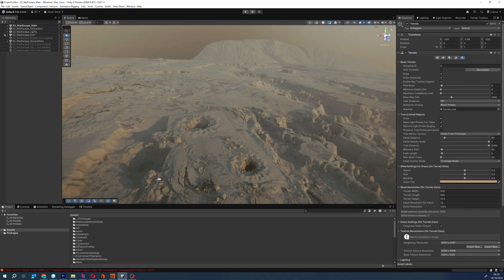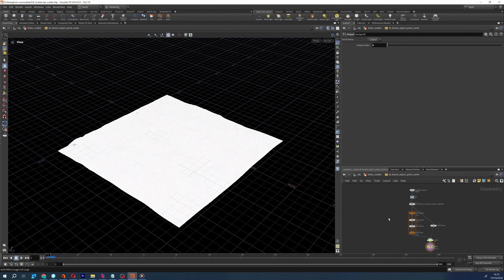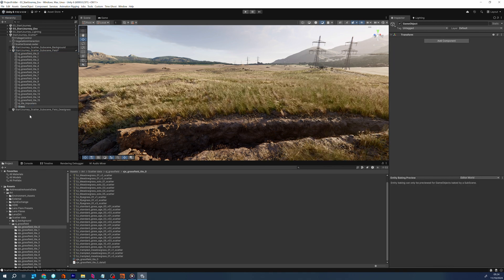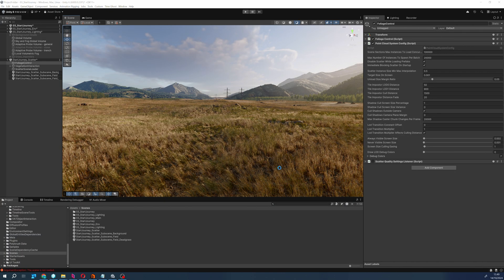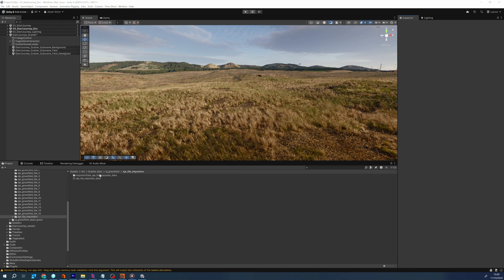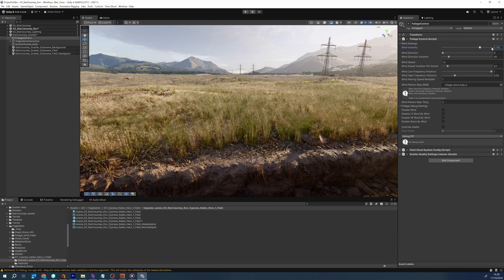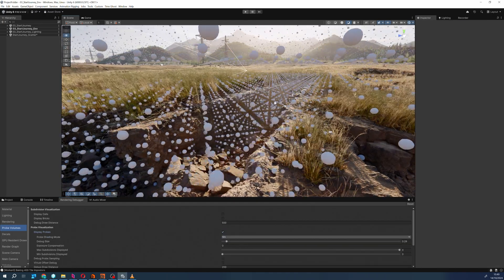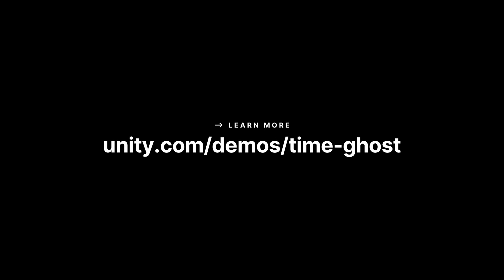Time Ghost: DOTS ECS를 사용한 복잡한 환경 구현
🔹DOTS ECS를 사용한 복잡한 환경 구현🔹

최신 프로젝트 '타임 고스트'의 환경 에셋 제작에 사용된
워크 플로우와 이용된 툴과 같은 요소들을 심층 분석해 보세요!

최신 버전의 Unity 6는 이전까지 활용되지 않았던
높은 차원의 비주얼 퀄리티와 복잡한 작업을 가능케 합니다.

Unity 6 엔진을 활용하여 만든 오리지널 시네마틱 데모,
"시간의 유령" 프로젝트에서 이를 확인해 보세요!

해당 비디오에 설명한 저희의 기술 활용방식을 참고하여
당신의 제작물을 업그레이드 시켜 보세요!

비디오에 나온 내용들의 추가 설명이나 도움이 필요하다면?
🔉 Unity 6 토론게시판